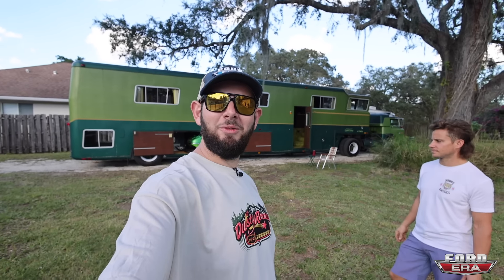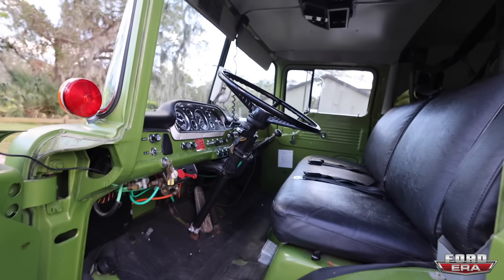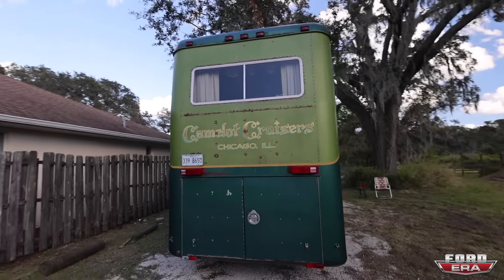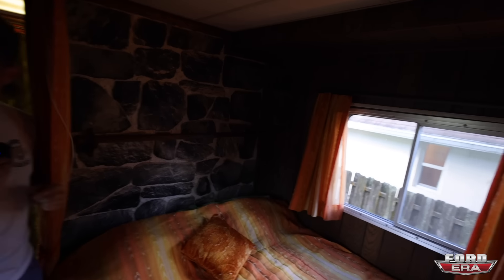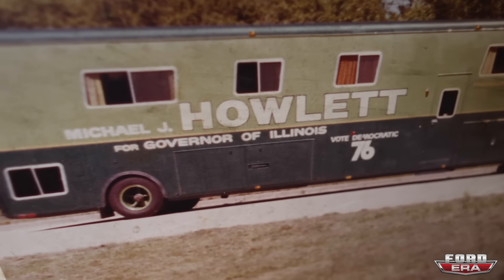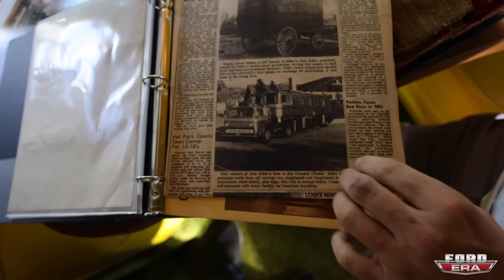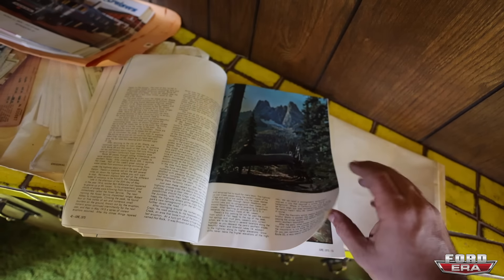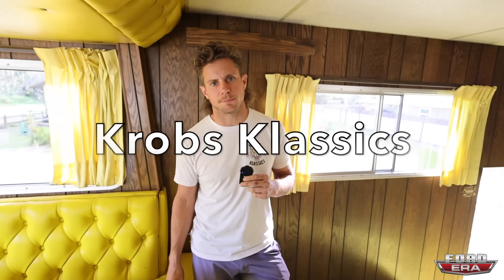1 of 3 1974 C750 Camelot Cruisers RV?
We had the chance to go out and take a look at this 1 of 3 1974 Ford C750 truck and Gerstenlager trailer that were outfitted as a Camelot Cruiser motorhome by Edler & Company of Skokie, Illinois. The pair are said to have remained in long-term storage and was subsequently recommissioned before being acquired by the selling dealer in November 2022. Power is from a 391ci V8 paired with a four-speed automatic transmission, and both the truck and trailer are finished in two-tone green. The truck is equipped with a chrome front bumper, 22.5″ steel wheels, air-assisted brakes, dual air horns, a CB radio, a sleeping surface, and an intercom system. The trailer features woodgrain paneling, a kitchenette, a dinette, a bedroom with a double bed, a bathroom, a sitting room, and two basement cargo compartments. Service under prior ownership reportedly involved overhauling the carburetor, cleaning and coating the fuel tanks, repacking the wheel bearings, and replacing the fuel pump, ignition components, tires, wheels, shock absorbers, brake air reservoirs, trailer suspension air bags, and shore hookup power cord. This C-750 and Camelot Cruiser trailer are now offered in Osprey, Florida, with a pair of Poloron snowmobiles, clean Montana titles for the truck and trailer, and a bill of sale for the snowmobiles.

To get some awesome Ford Truck T-Shirts, Stickers, Keychains, Hats & More go